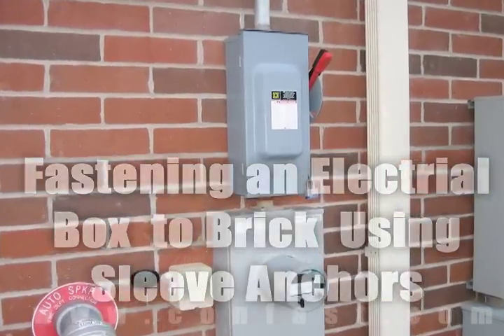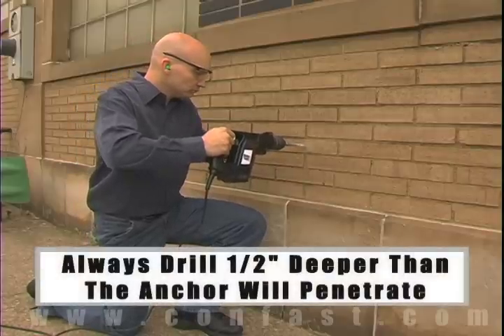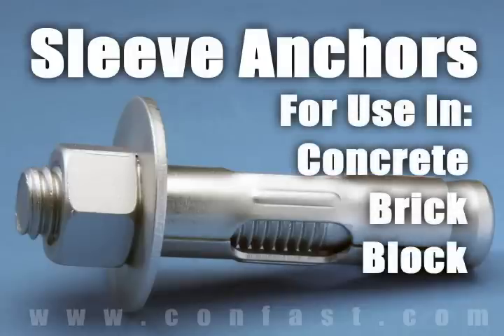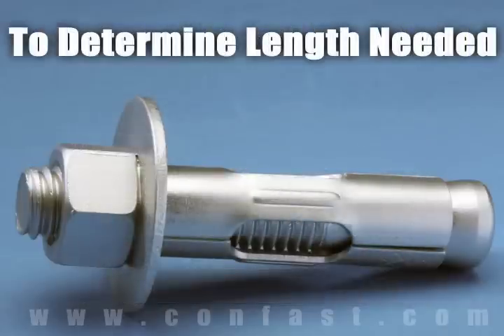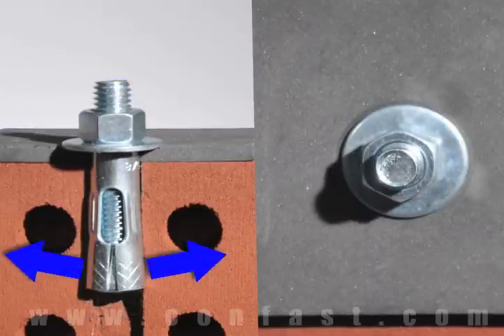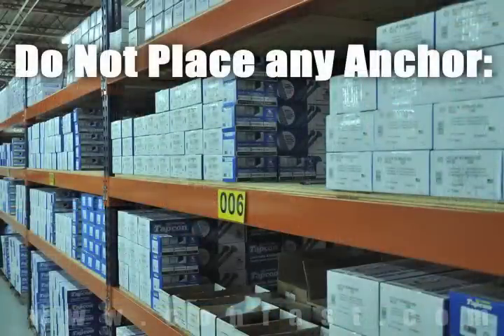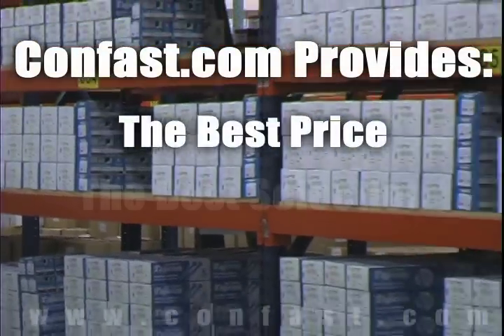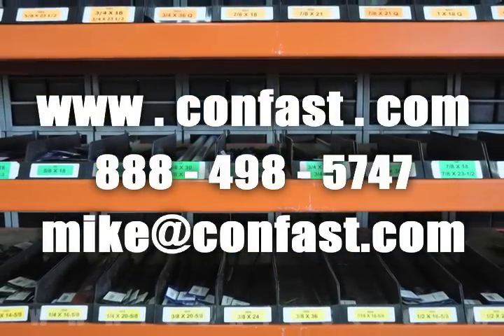Fastening an Electrical Box to Brick Using Sleeve Anchors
Sleeve anchors are sometimes used for attaching an electrical box to a brick wall.